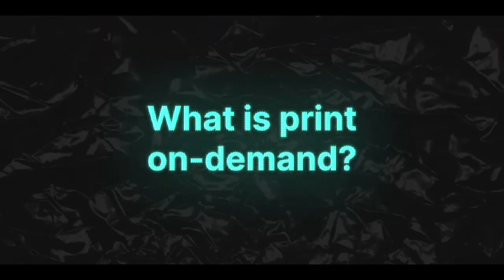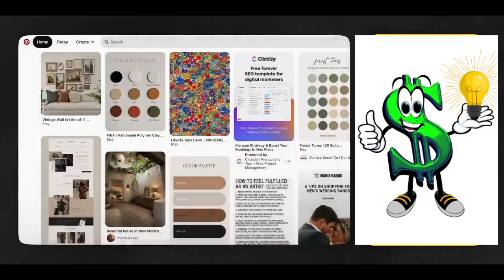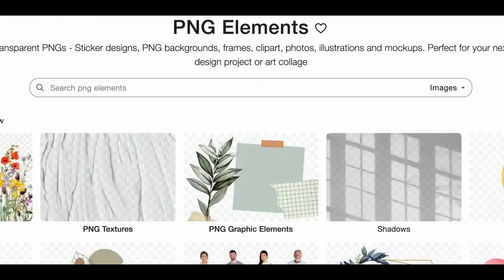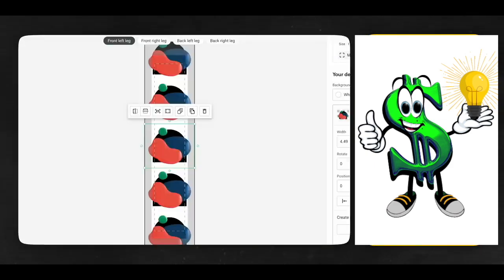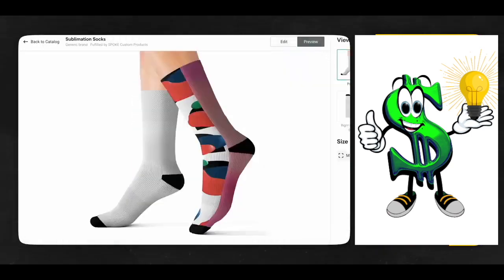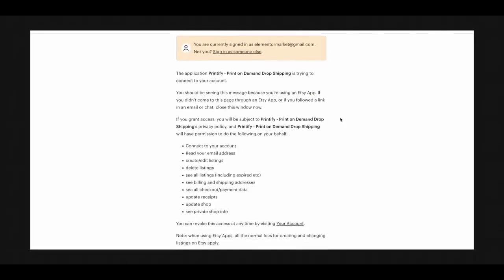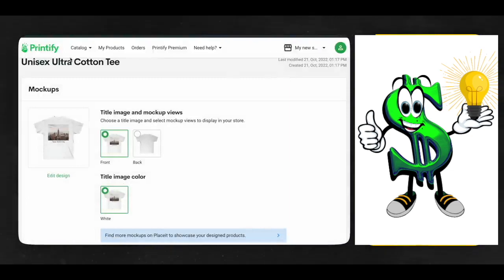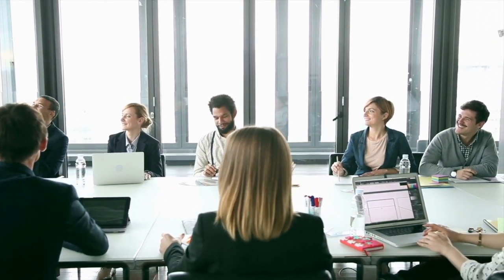Best Work From Home Business to Make Money 2022 (Lazy and Effective)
Do you want to earn money from home? Do you want a side hustle that can replace your 9-5 day job. Today we give you one of the best work-from-home businesses to make money online 2022. Use this method to add to your current situation as an additional stream of income or really focus and turn this into your new main gig. Either way today you have a real opportunity to make money online 2022.